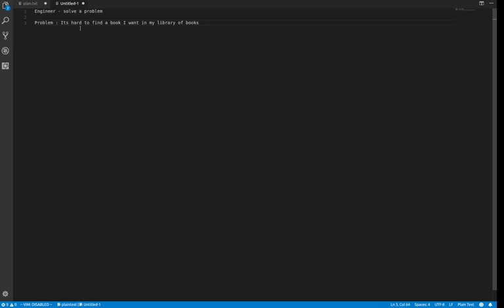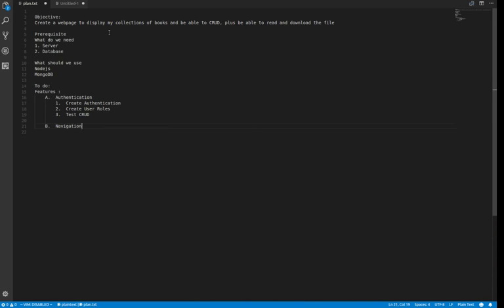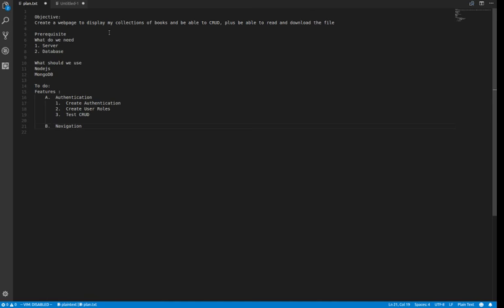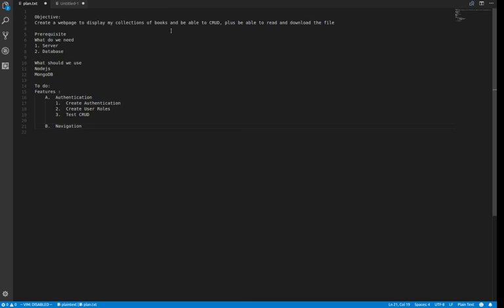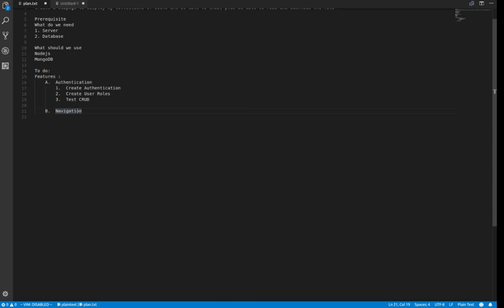Web Programming Nodejs Journey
My first video.  My novice journey to creating a local website.